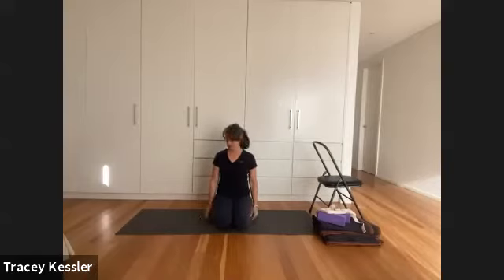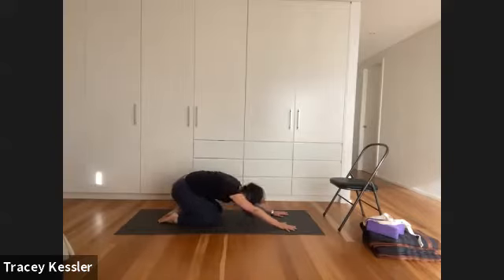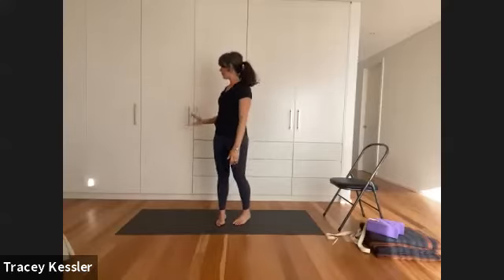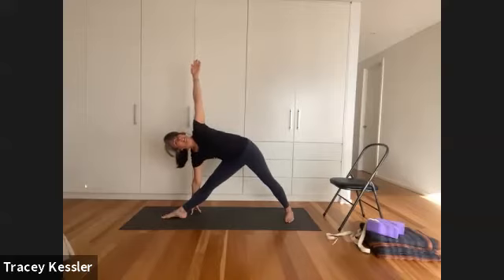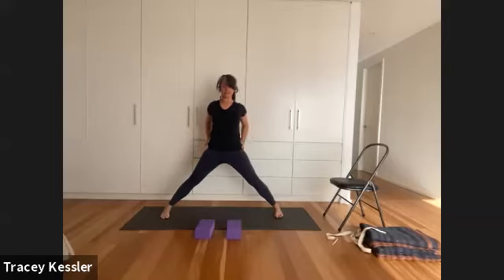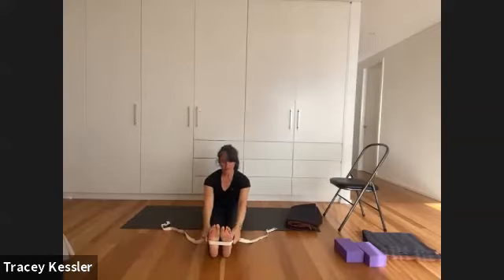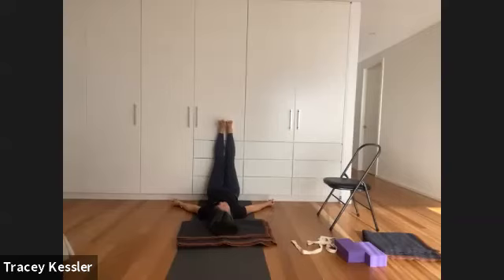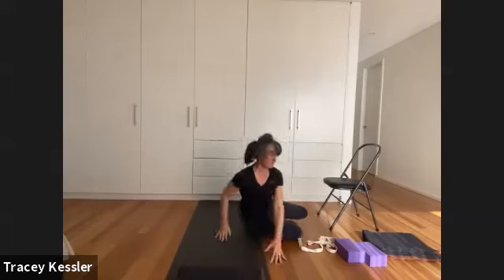Yoga with Tracey 2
Tracey guides you through a foundational yoga practice suitable for all levels.